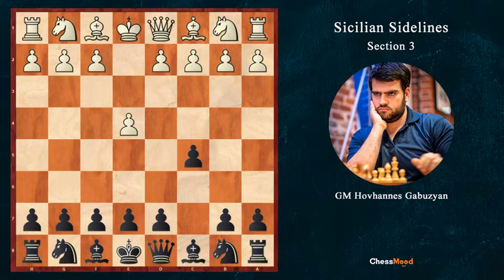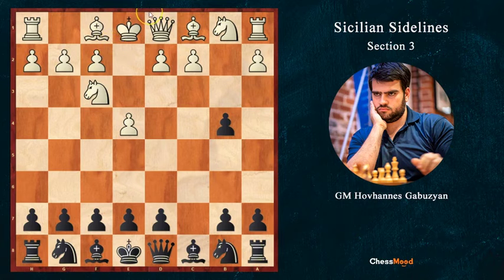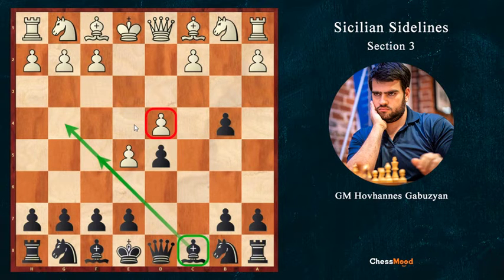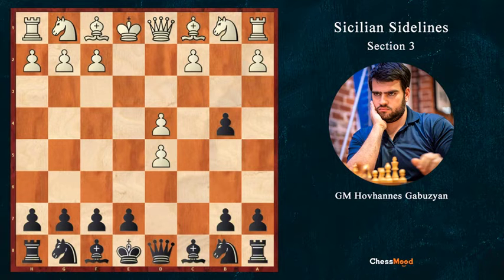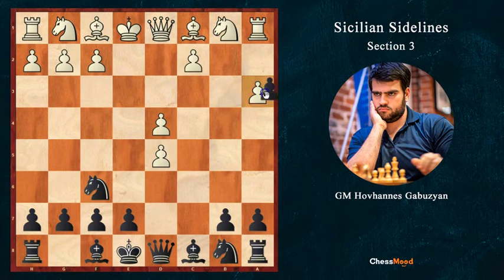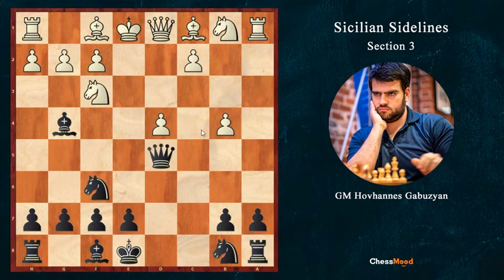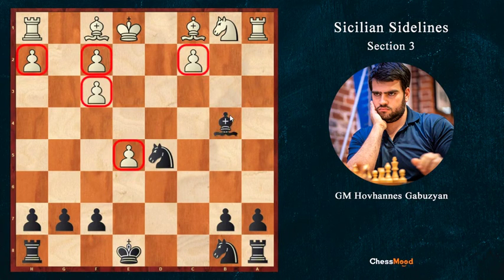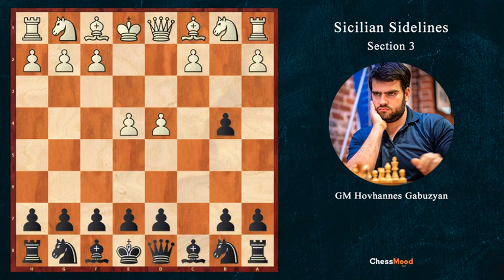Crushing Sicilian Sidelines || 52. 2 b4 Intro 3 d4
This video is part of the famous "Crushing Sicilian Sidelines" series. We recommend you to go through playlist for better sequential understanding of the subject.

Chess Learning
Chess Opening
Chess free
Chess instruction
Chess license
chess opening repertoire
Sicilian Dragon
Sicilian Accelerated Dragon
Crushing Sicilian